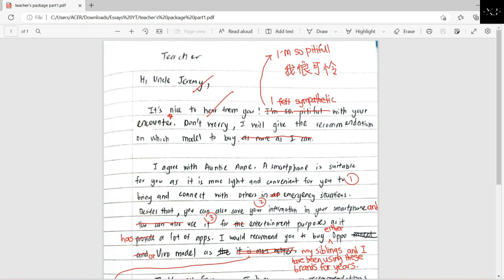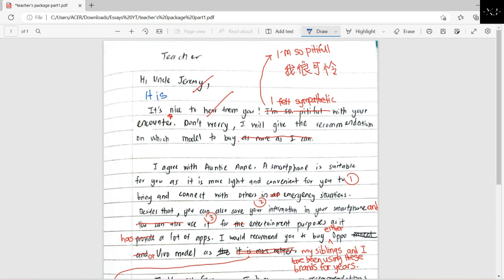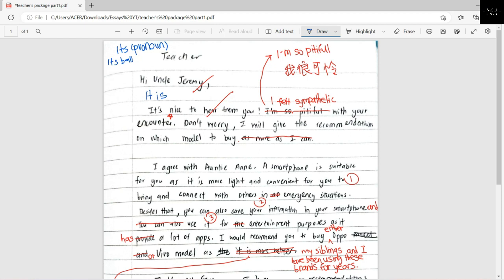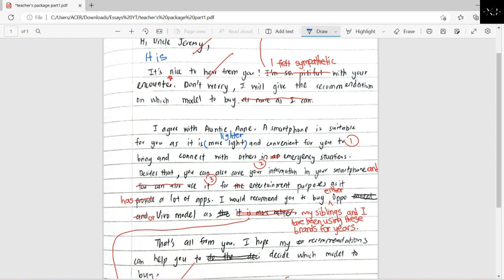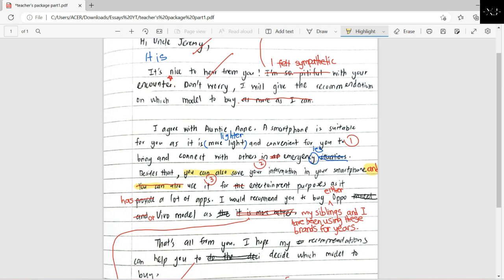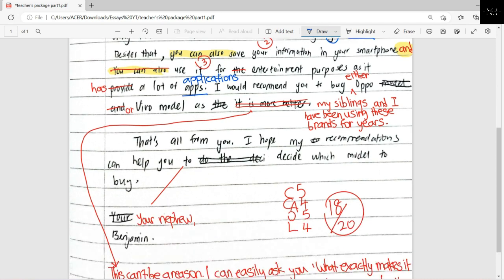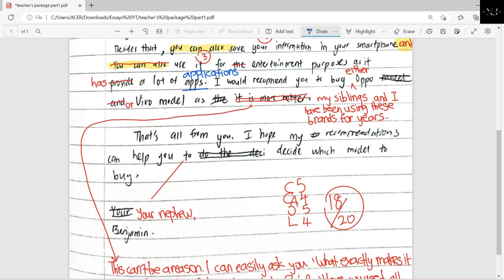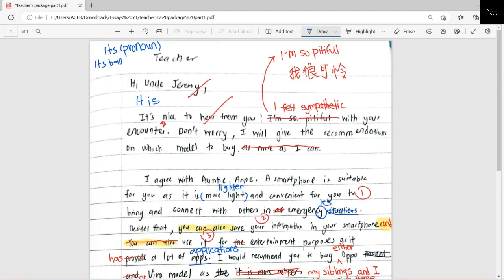SPM English Essay Part A Mark-through + Explanation - Epi. 2 // Teacher XJ's Map of English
(i) F1-3
(ii) SPM

你已经决定学习英语，那么就用有趣的方式来学习吧！在本视频中，您将了解日常对话中可能出现的成语，并在了解它们的含义后自己使用它们！希望你能学到新的东西！

（i） F1-3
（ii）SPM